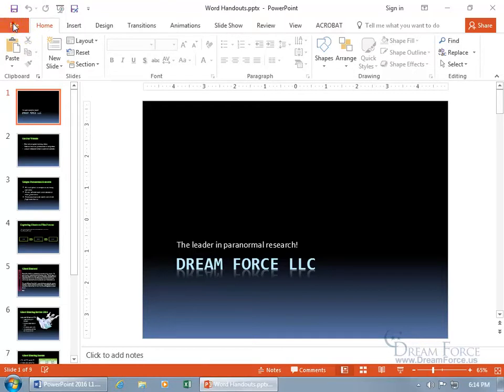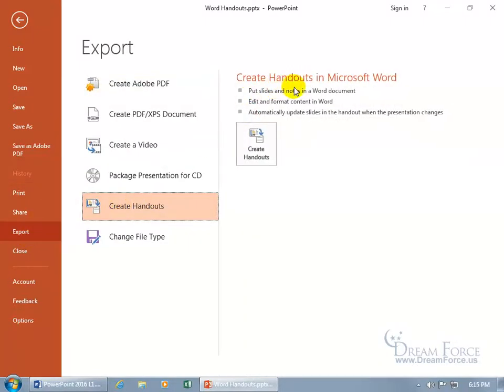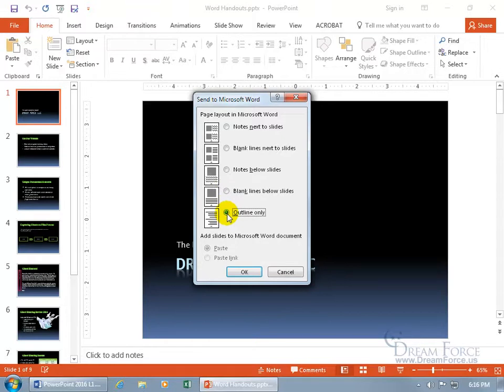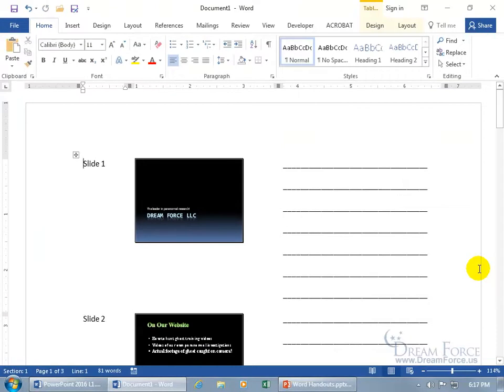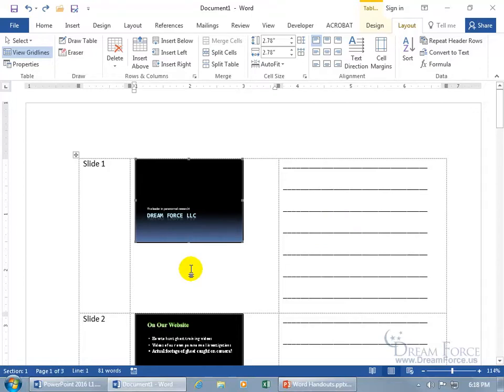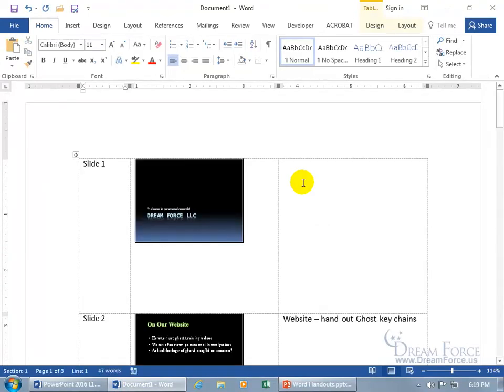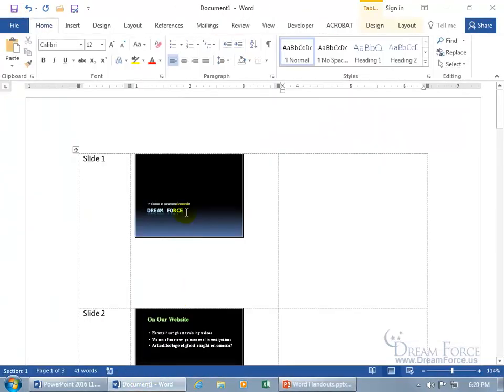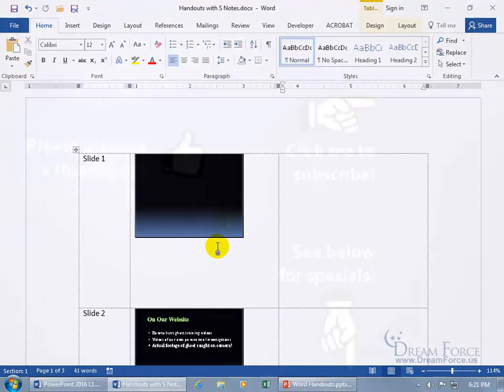Microsoft PowerPoint 2016: Export Handouts into Word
Microsoft PowerPoint 2016 training video on how to send your slides and, or your Notes to Microsoft Word, and to use Word to layout, format and add additional contents to your handouts.